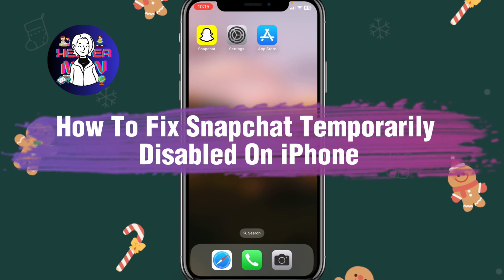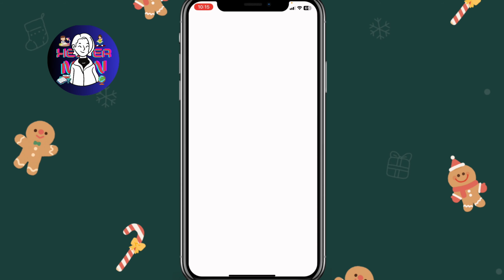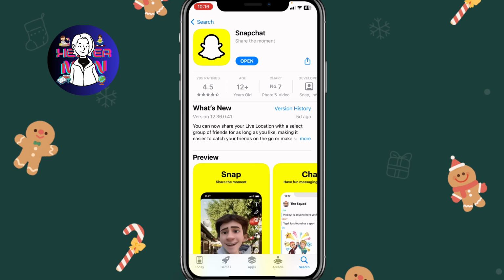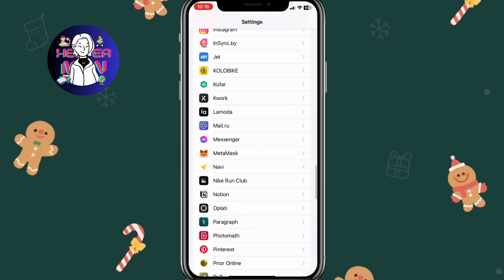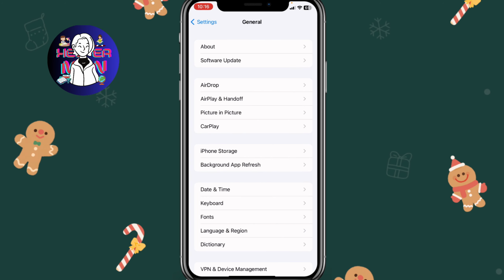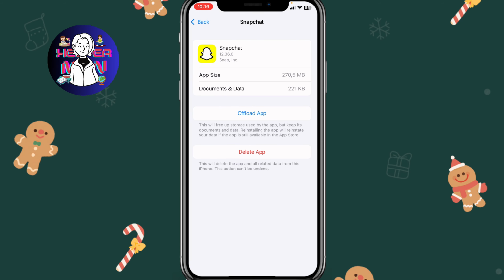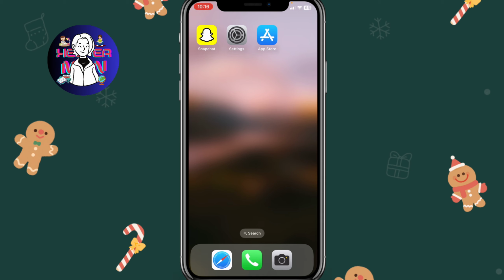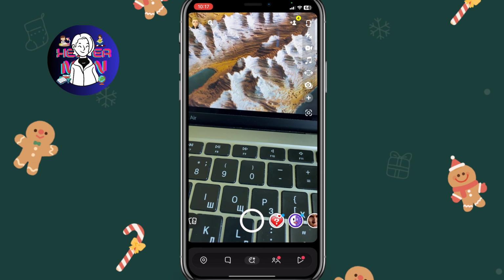How To Fix Snapchat Temporarily Disabled On iPhone